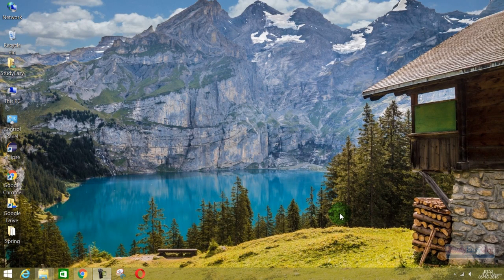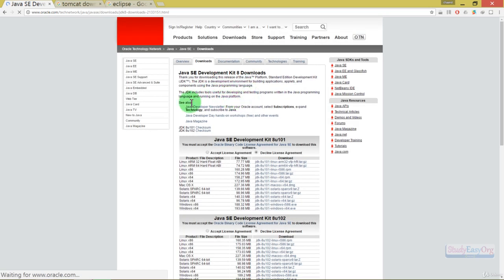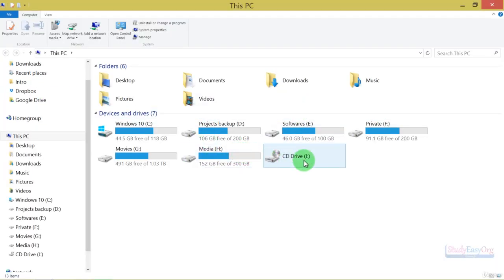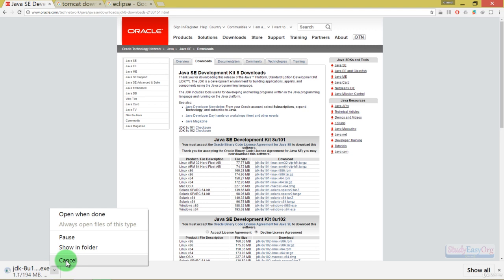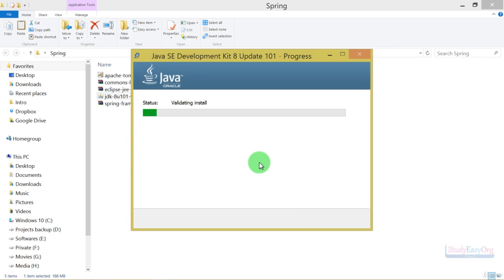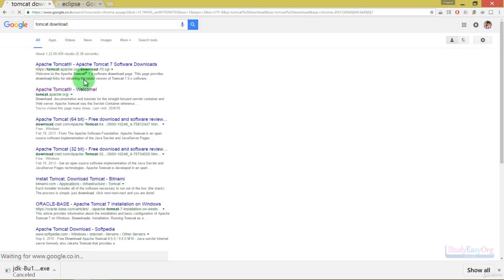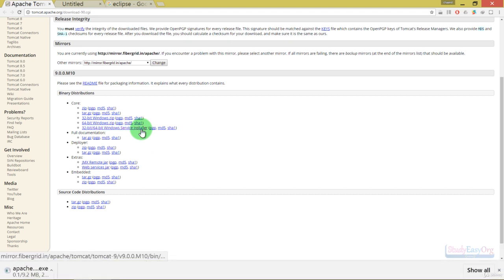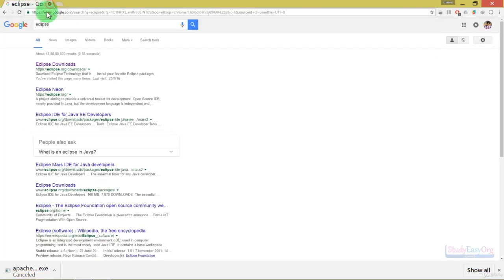497 Setting up System ( Please SUBSCRIBE Our Channel )